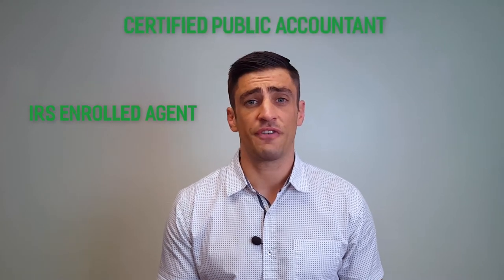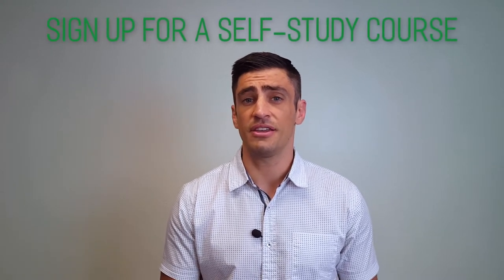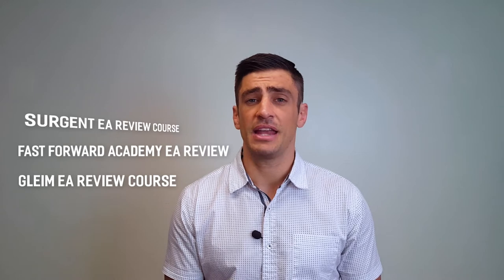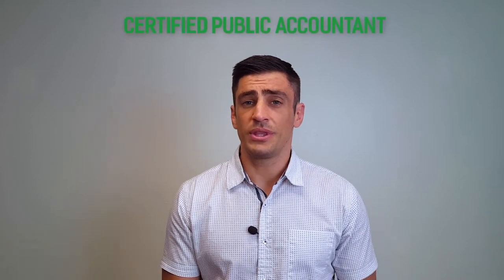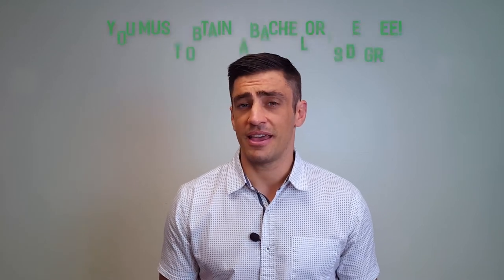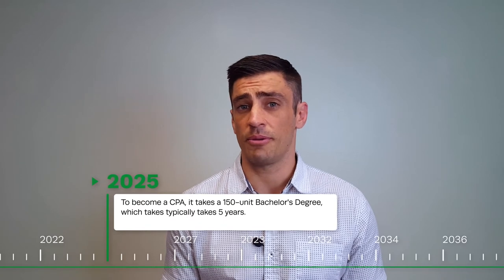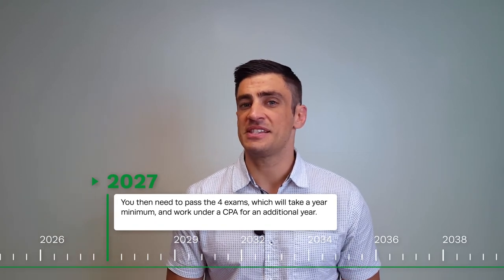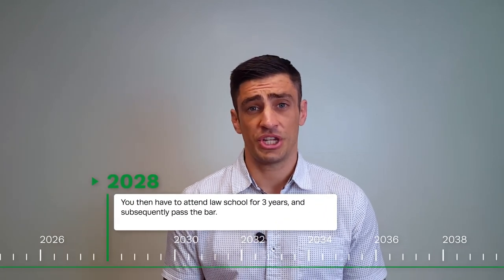Professional Licenses to help your tax business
A section from the online course series , "How to start a tax business."